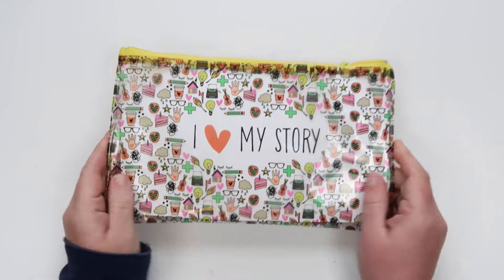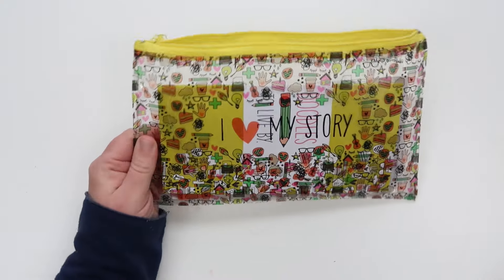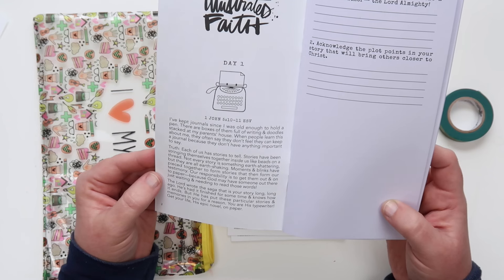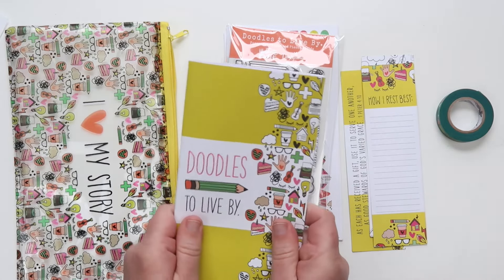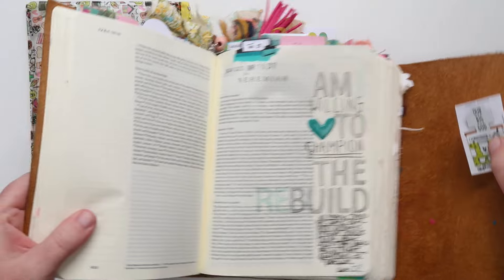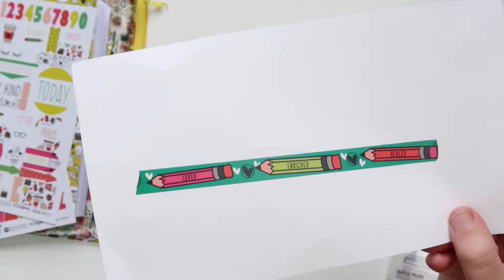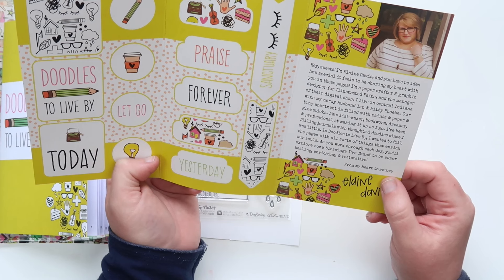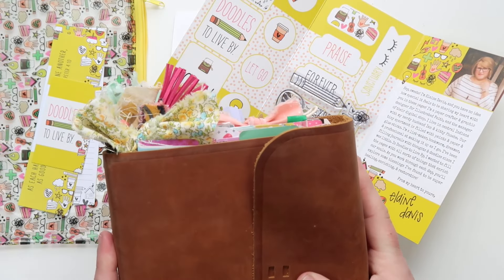Bible Journaling Kit : Doodles To Live By UNBOXING!!!!